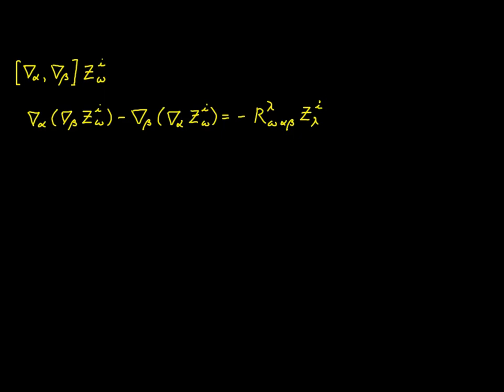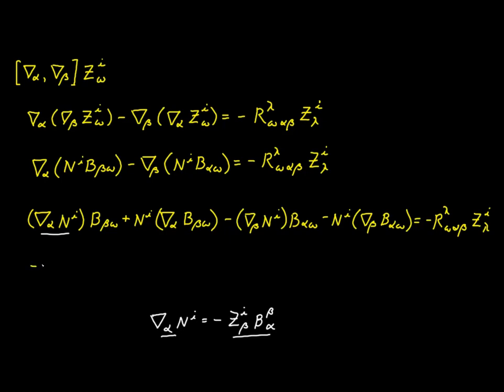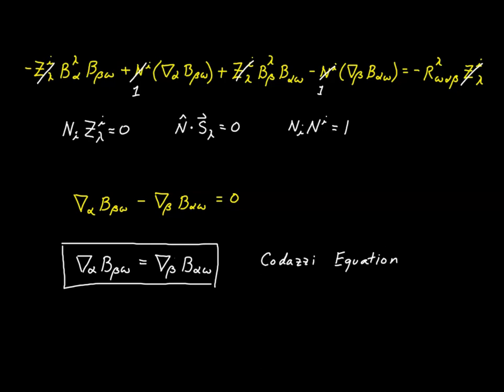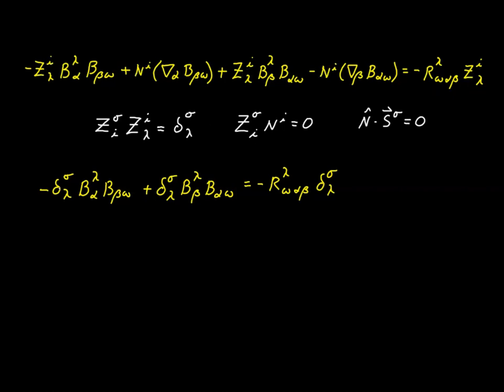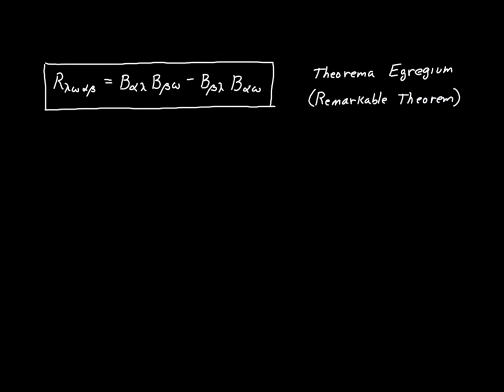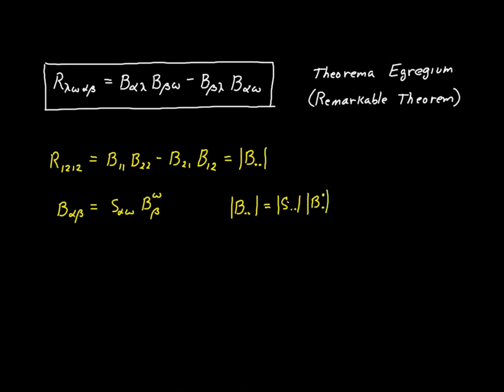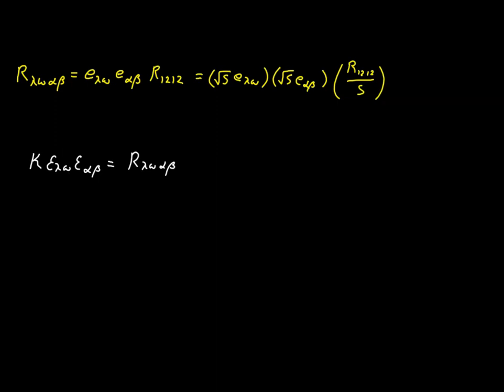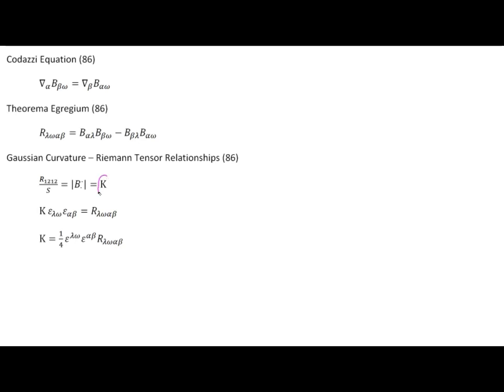Video 86 - Theorema Egregium